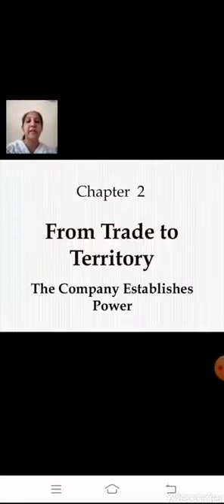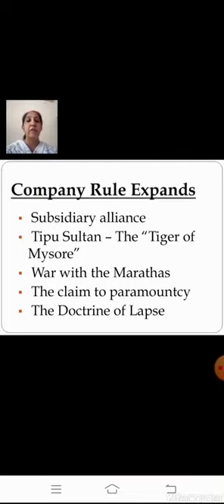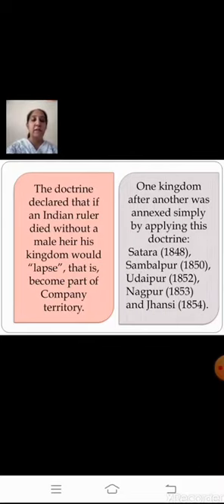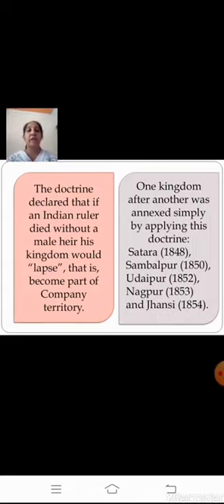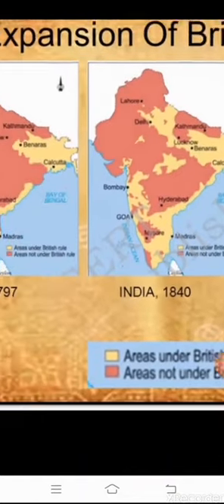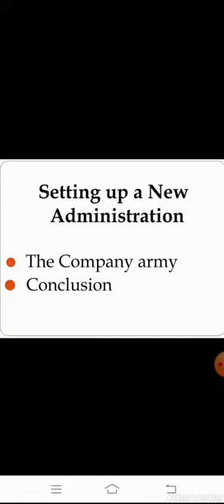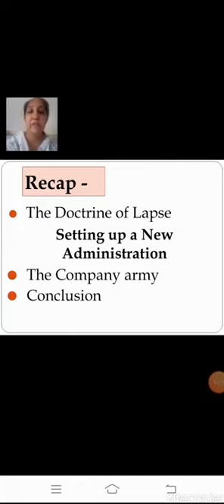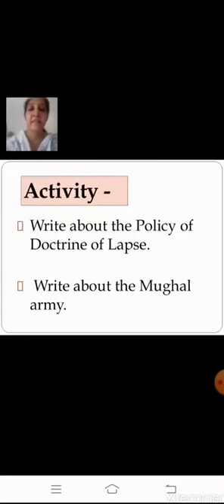Class_8_History_Chapter_No_2_From_Trade_to_Territory_Part_3_27_April_2021